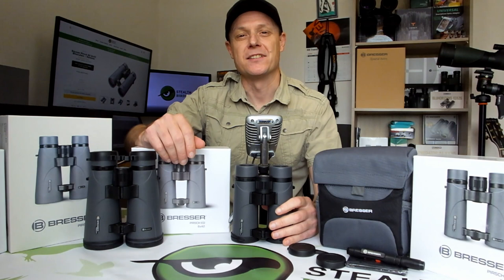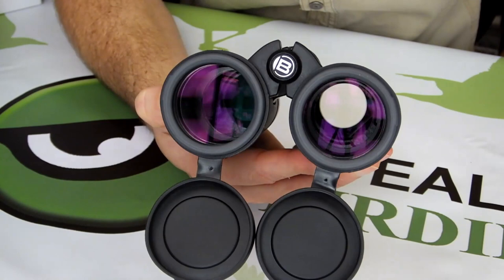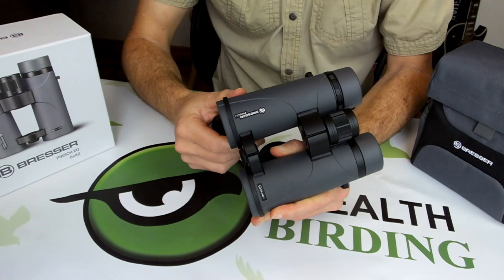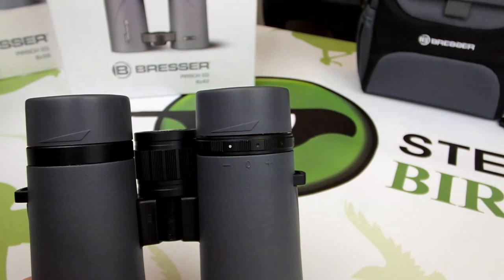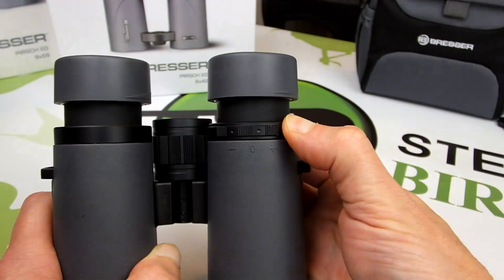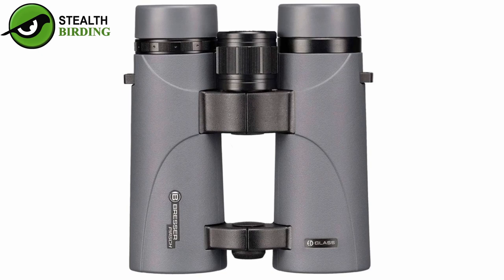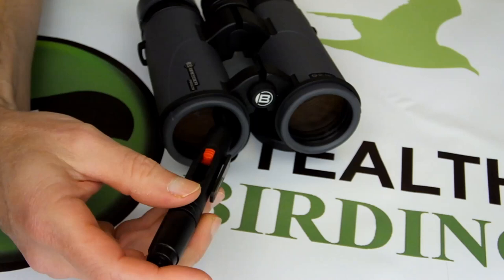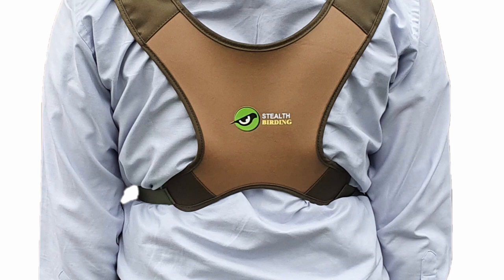Bresser Pirsch ED 42mm Binoculars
In this video, I'm going to cover the most important features and specifications on  the 8x42 and 10x42 models within the Bresser Pirsch ED series.